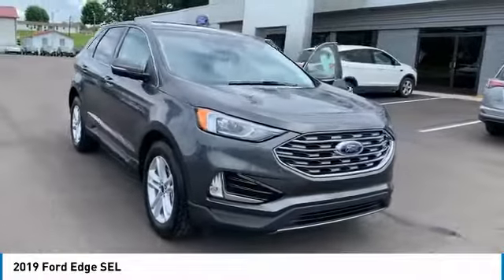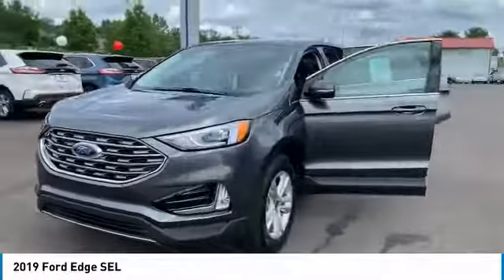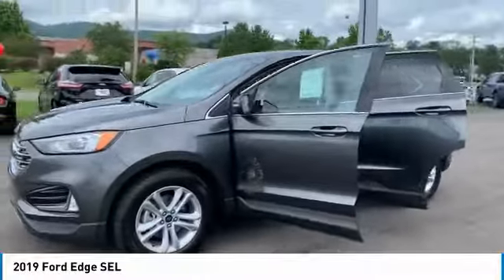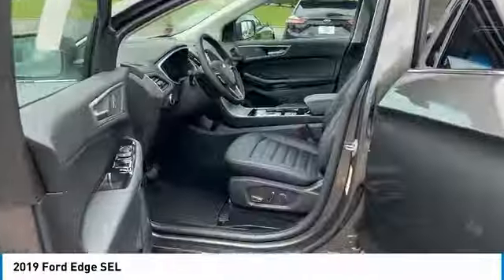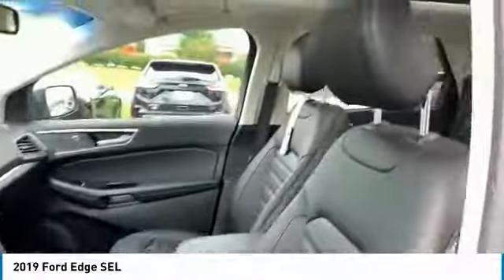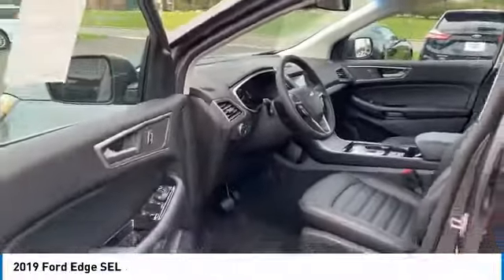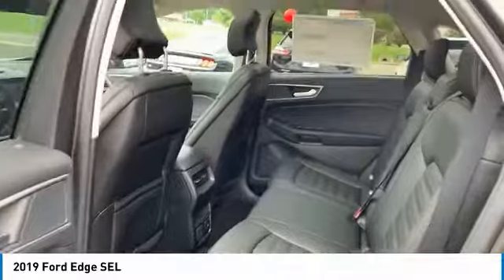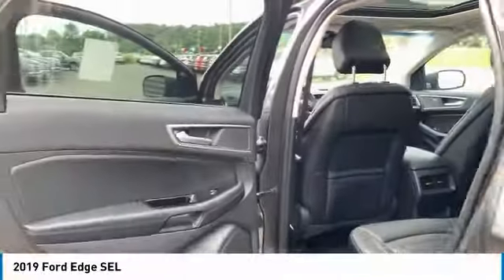2019 Ford Edge Live Wartburg TN EG1059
2019 Ford Edge SEL

1226 Knoxville Hwy.